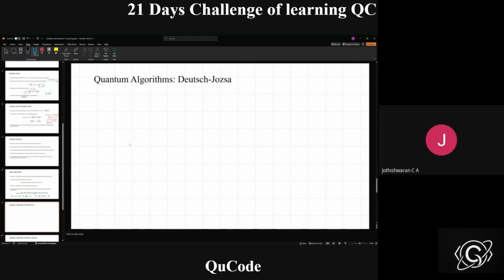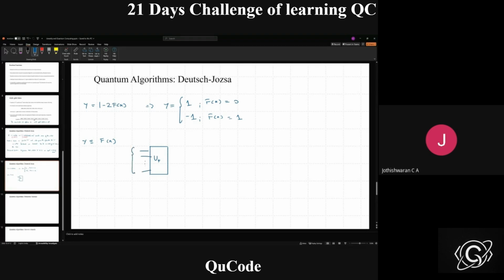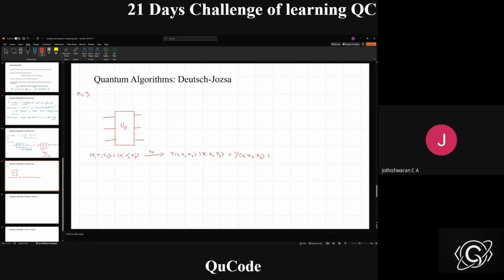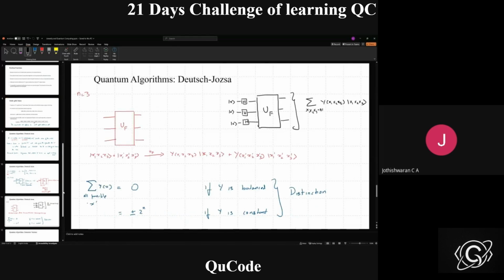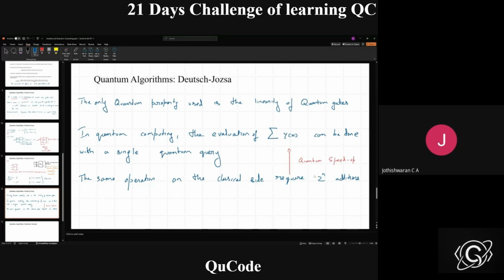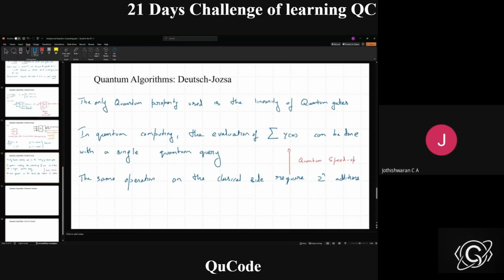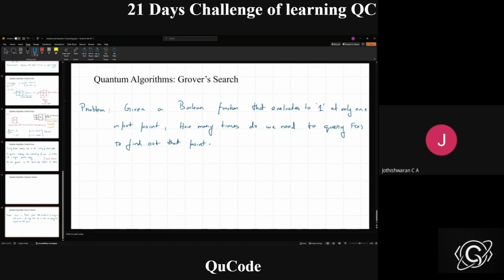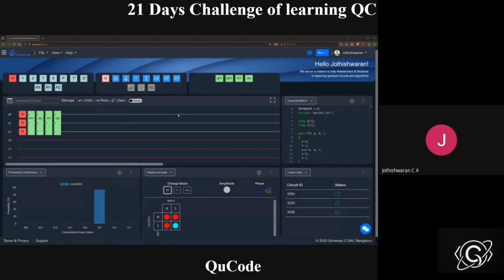⚡ Deutsch-Jozsa & Grover’s Algorithm - Part 2| Hands-On Quantum Coding | IIT Roorkee Expert Session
🔔 Welcome to Part 2 of our Expert Session on Quantum Algorithms!
In this video, we introduce you to the fascinating world of Quantum Algorithms, covering the essential foundations to get you started.

🚀 What you’ll learn in this session:
✅ Basics of Quantum Algorithms
✅ Introduction to Deutsch-Jozsa Algorithm
✅ Classical vs Quantum Approach
GROVER SEARCH
✅ How Quantum Algorithms provide speedup
✅ Preparing for hands-on coding with IBM Qiskit

This session is part of the 21-Day Quantum Computing Challenge by QuCode, featuring experts from IIT Roorkee and industry leaders. Perfect for students, researchers, and professionals eager to explore Quantum Computing in depth!

➡️ Download PDF Notes + Q&A Answers [Add your link here]